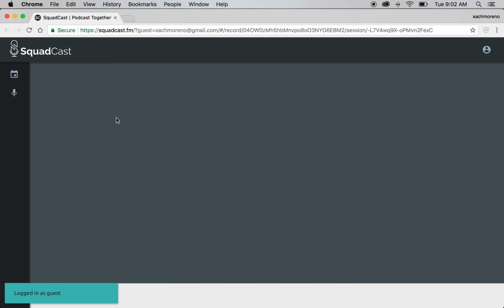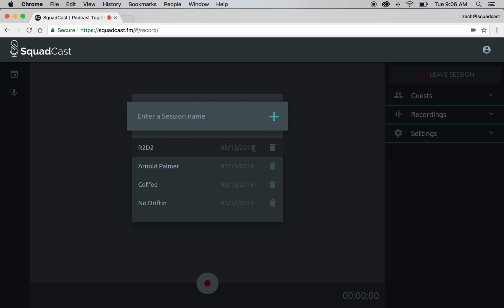Florida SquadCast Demo